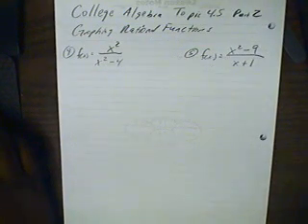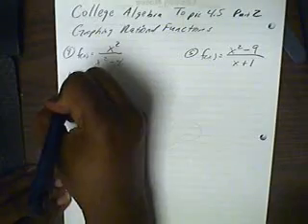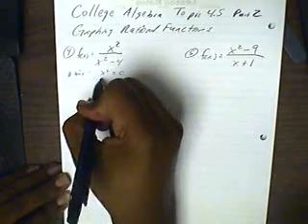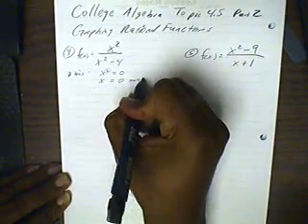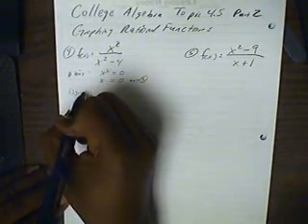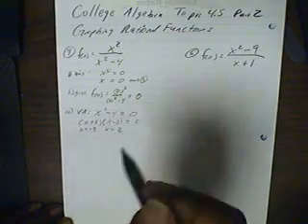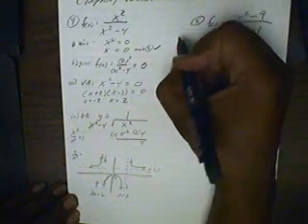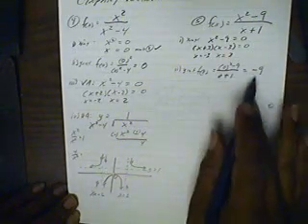College Algebra Topic 4.5 part 2 Graphing rational functions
Graphing rational functions by finding the intercepts and asymptotes